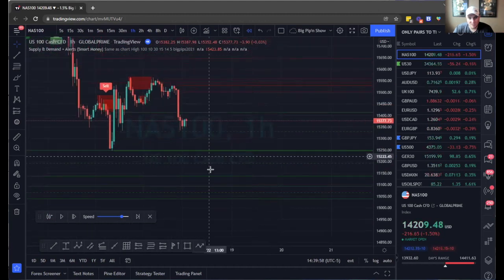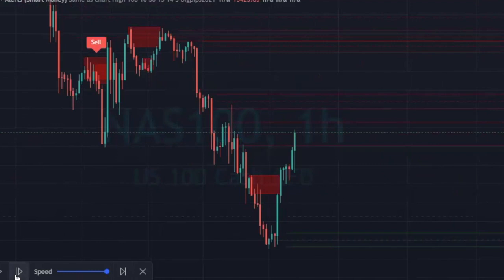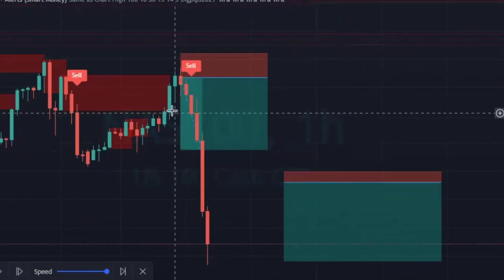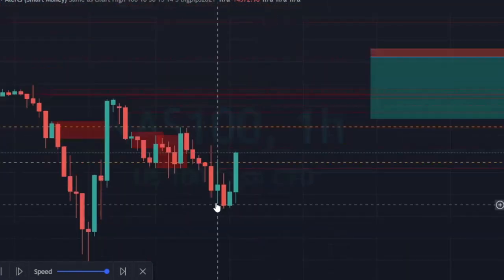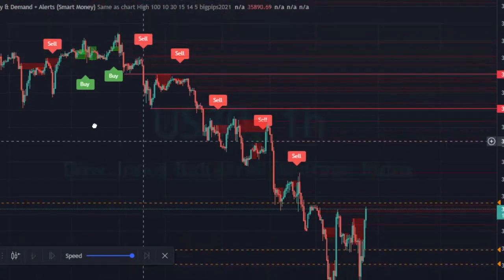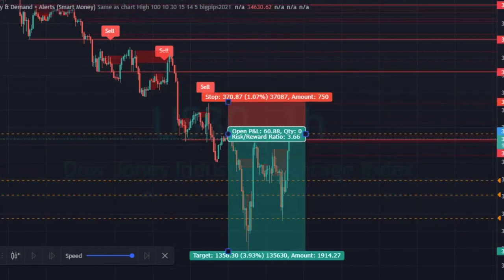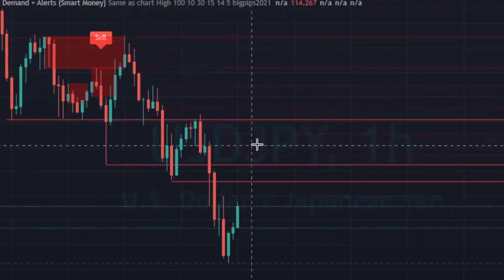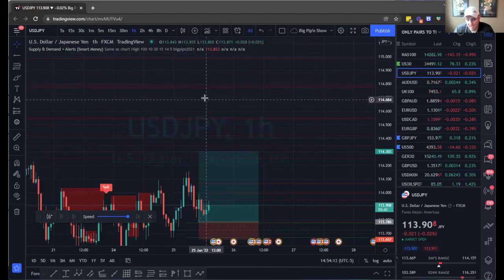The Big Pip'n Show - Episode 1 (Easy Strategy to Get MASSIVE Amounts of Pips Daily!)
The Big Pip'n Show Episode #1. I'm going to show you how to get Massive PIPS with my Supply and Demand Indicator.

Join my free telegram group where I go over the charts and give free trade ideas